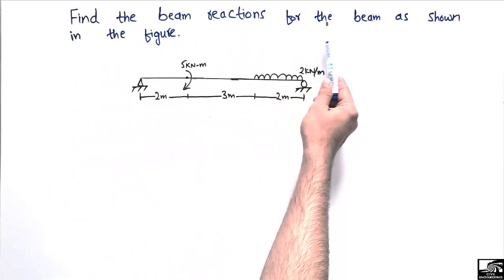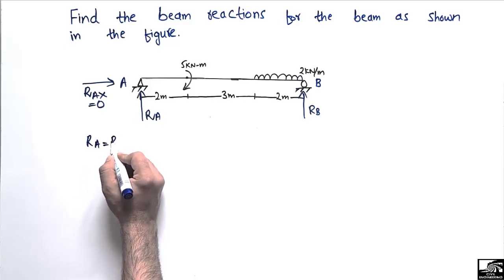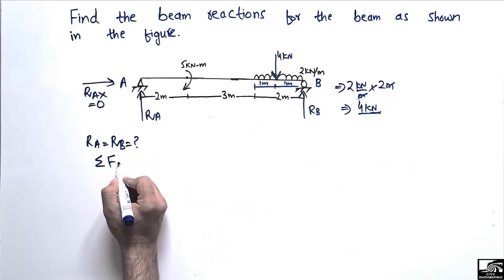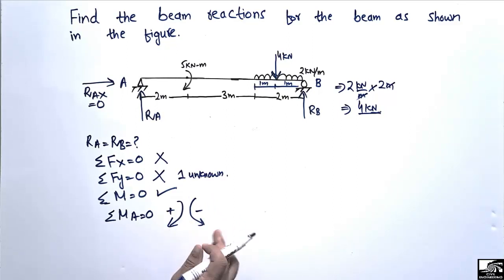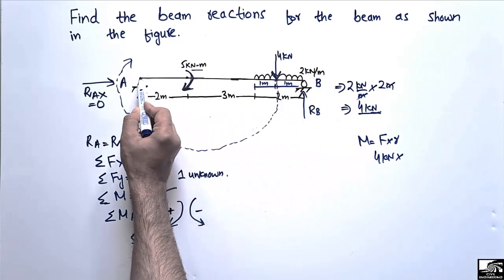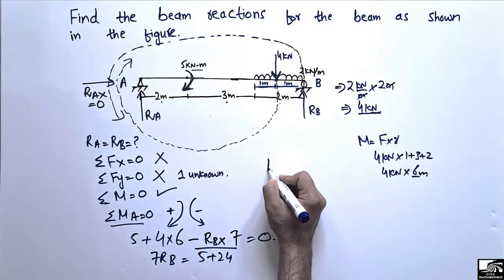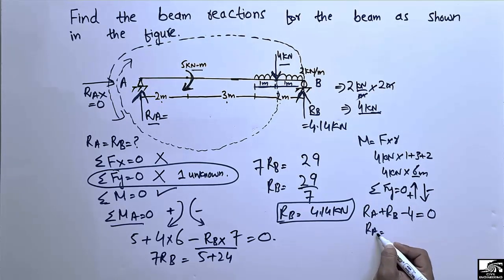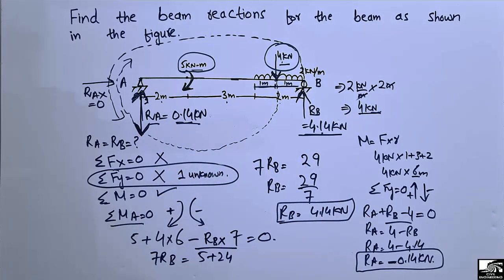Support Reactions of Beam || Very Easy and Simple Method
This video shows a very easy and simple method to find support reactions of a beam with uniformly distributed load and a moment.

Beam reactions
support reactions of beam
How to calculate support reaction of beam